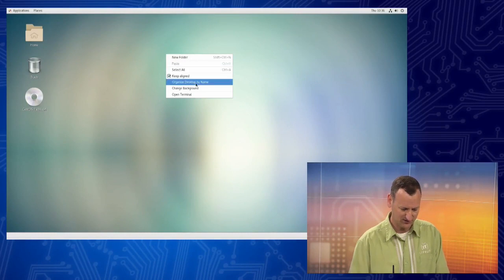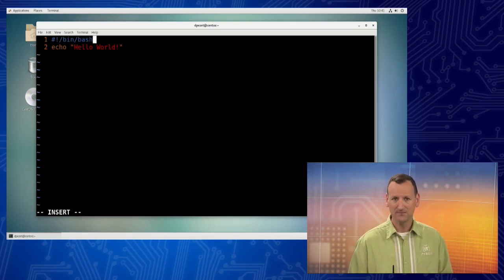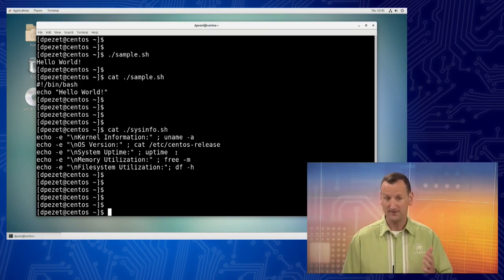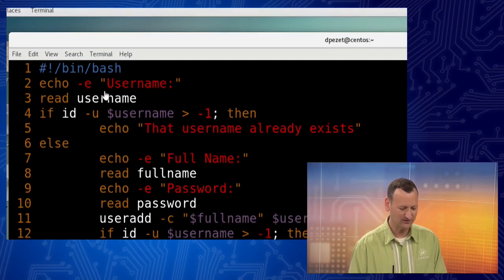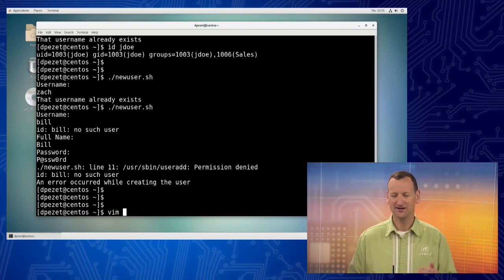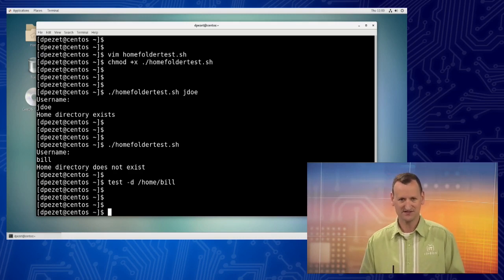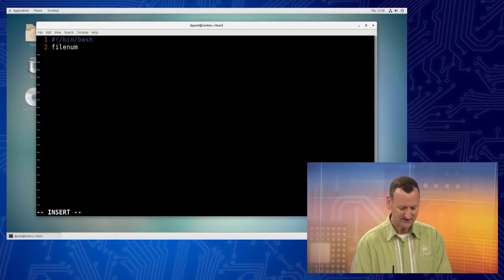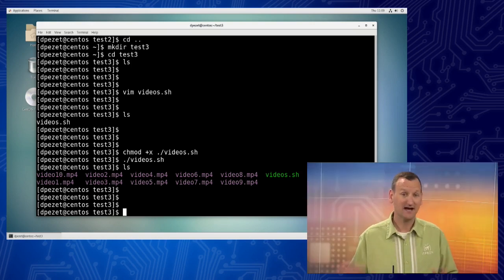41 Writing a Bash Script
41 Writing a Bash Script